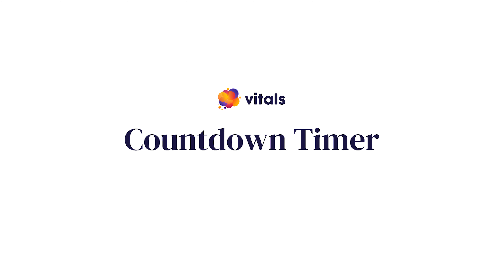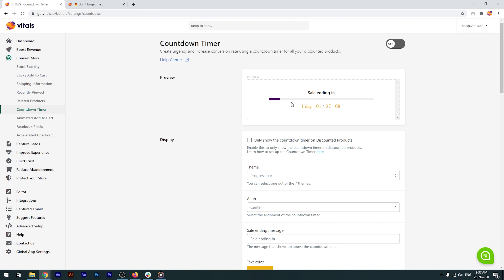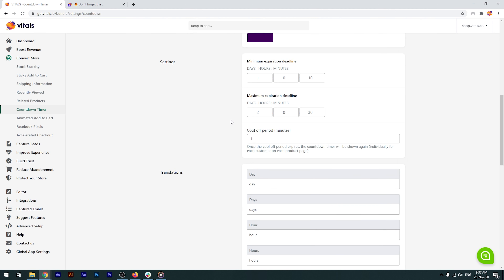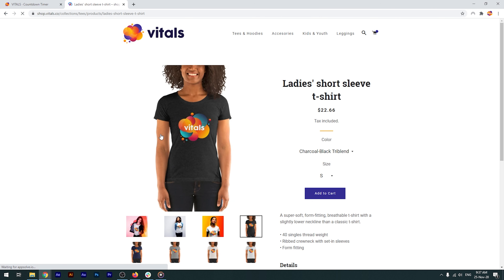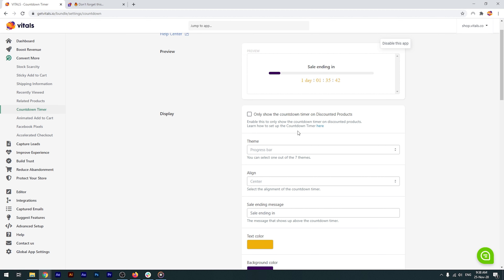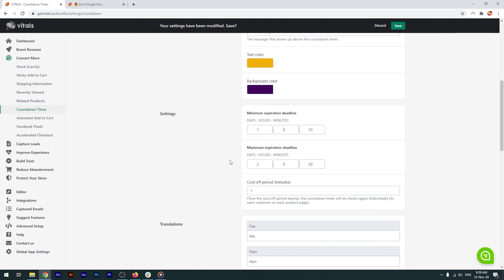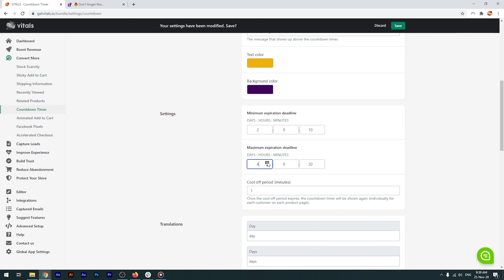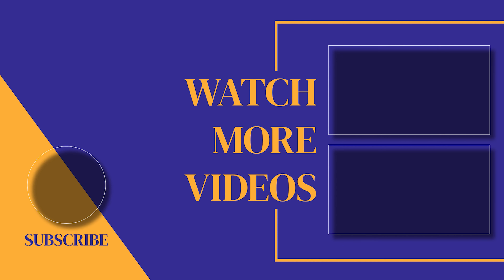Vitals Countdown Timer App Tutorial for Shopify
This tutorial covers the Countdown Timer app, one of the 40+ Shopify apps built into Vitals, that helps merchants create urgency and increase their conversion rate, by using a countdown timer for all discounted products.

Check out our Help Center to learn more about the Vitals Countdown Timer app